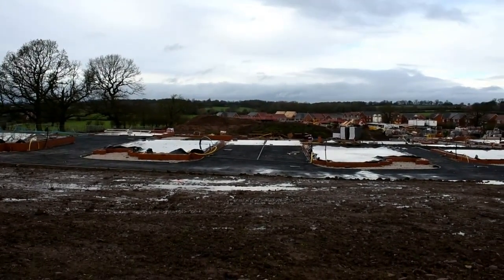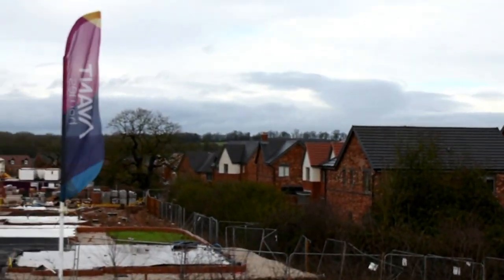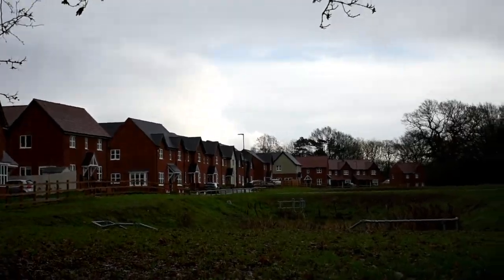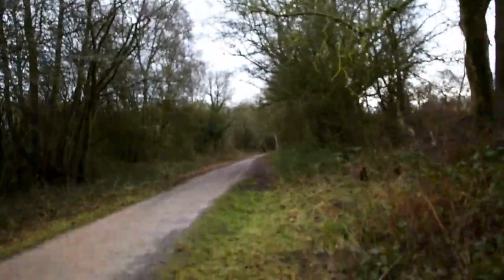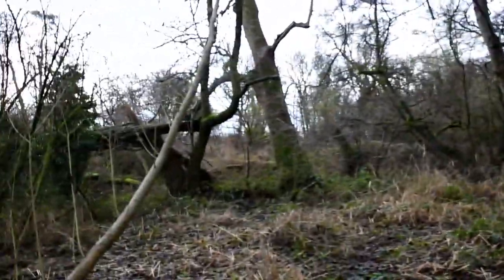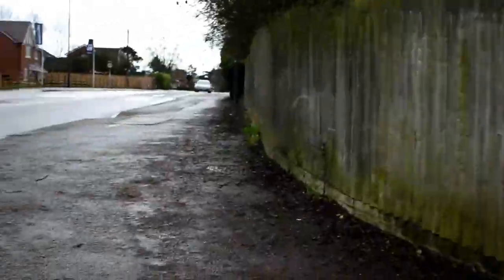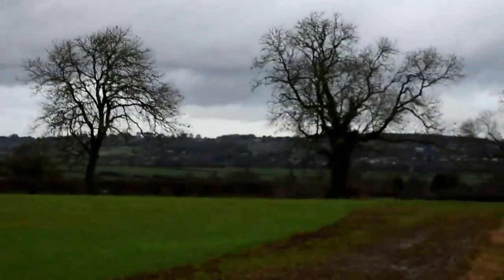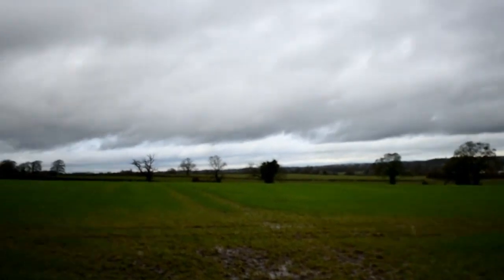Never ending building around West Derby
A walk around observing the building projects underway, complete or upcoming around the western edge of Derby, England.